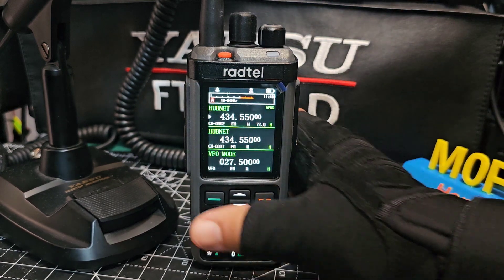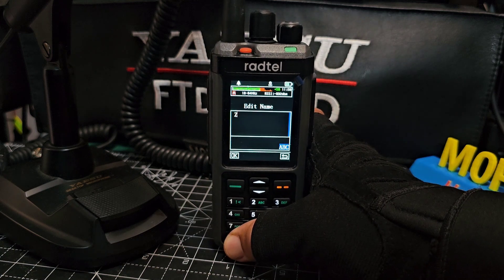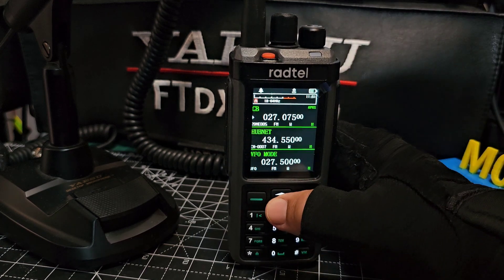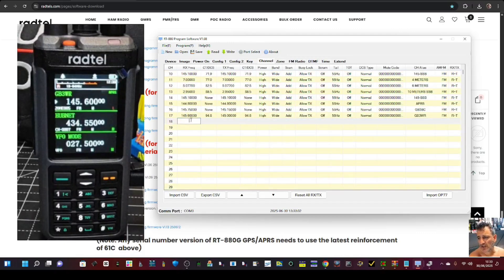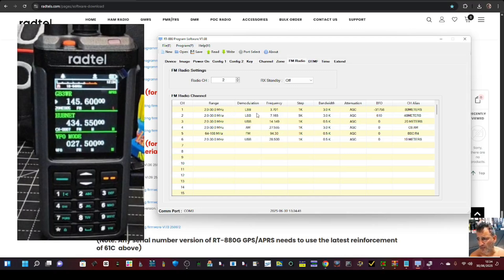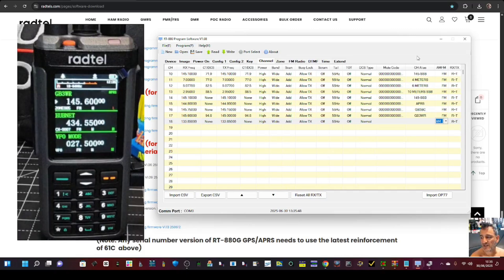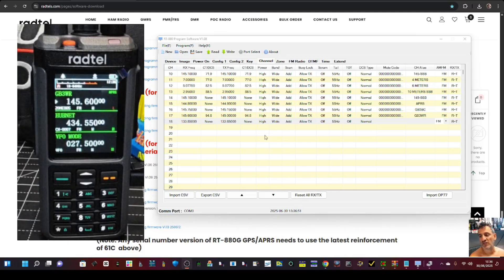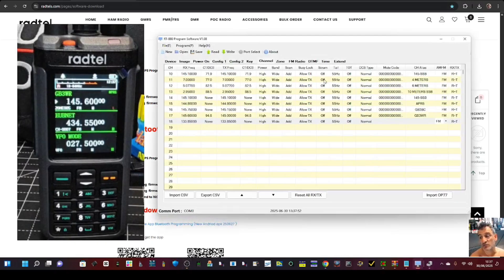Radtel RT880/UV98 , Add Channels to ZONES , Radio & CPS set up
RADTEL SOFWARE